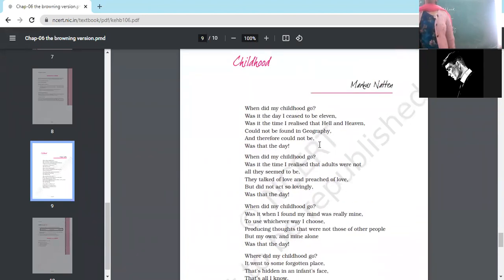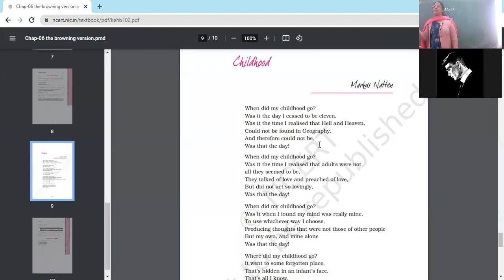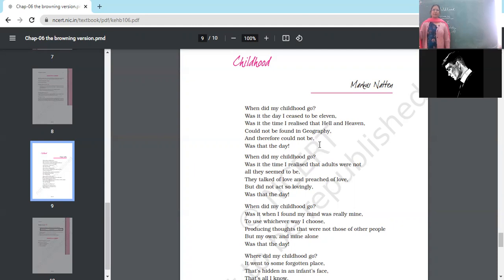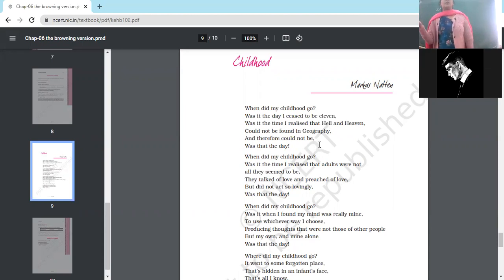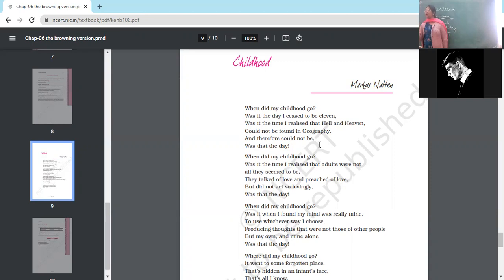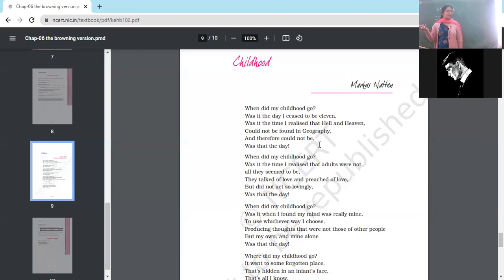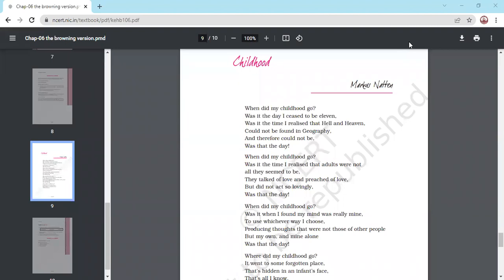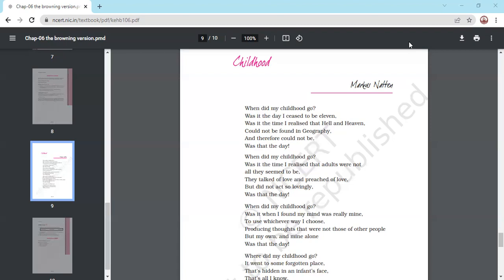10 2 22 XI C ENGLISH